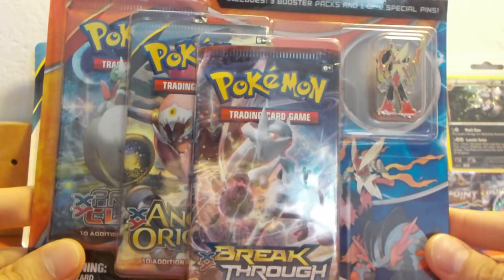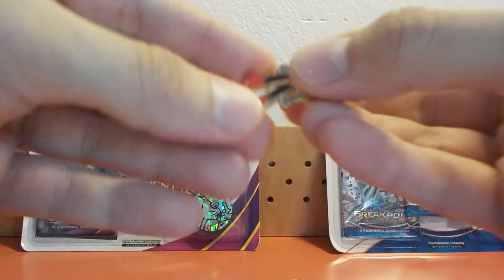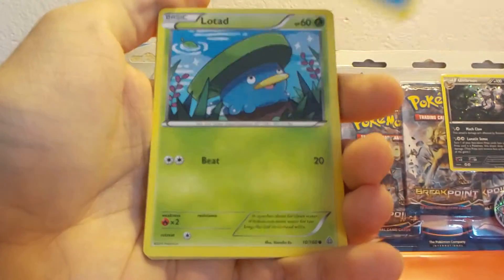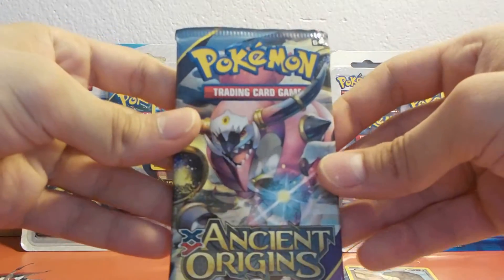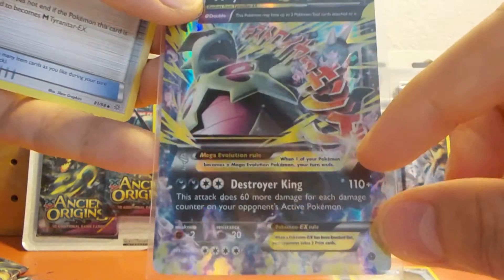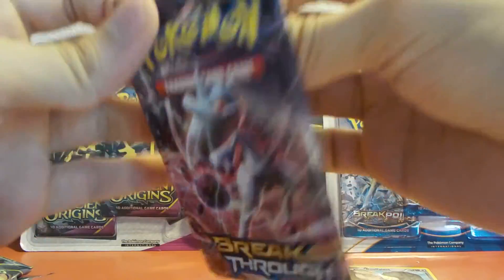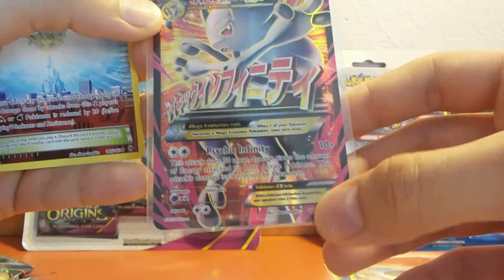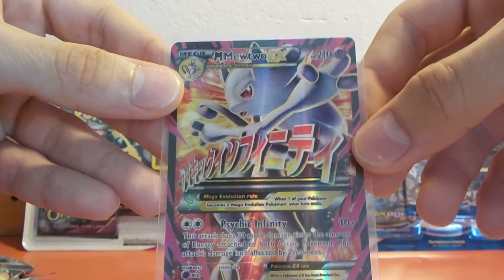POKEMON - BLAZIKEN BLISTER OPENING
Hello guys in this video I open a Blaziken Blister pack, that features 3 Pokemon booster packs and a Blaziken pin.